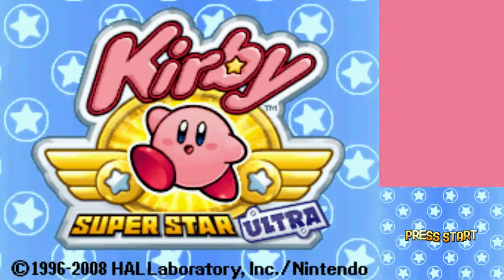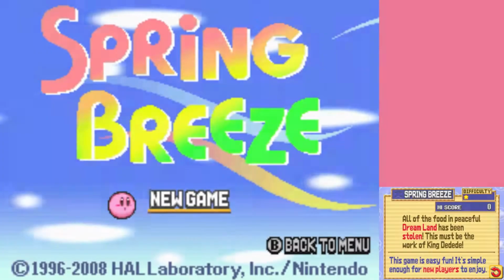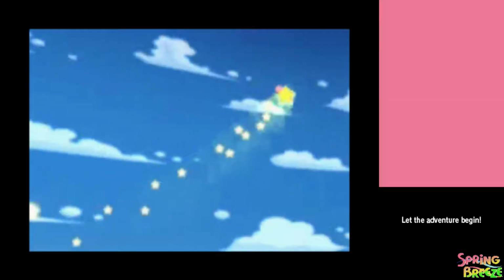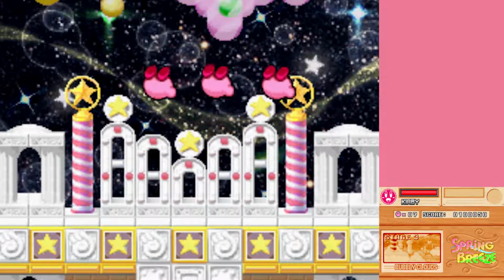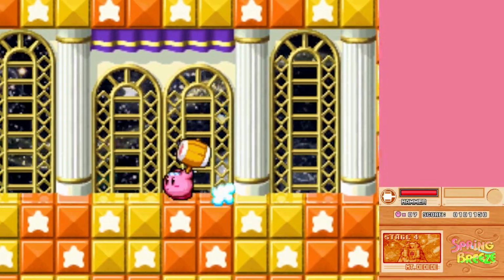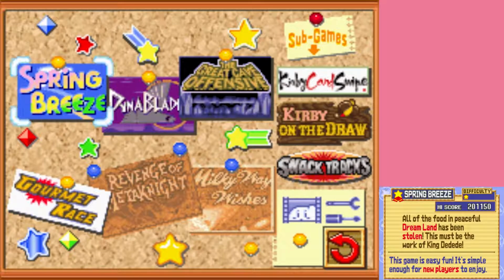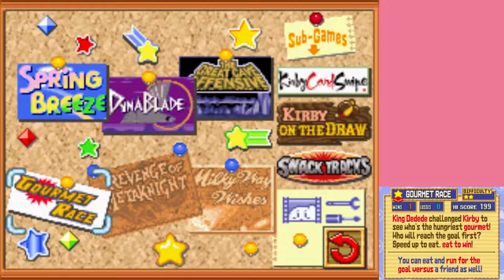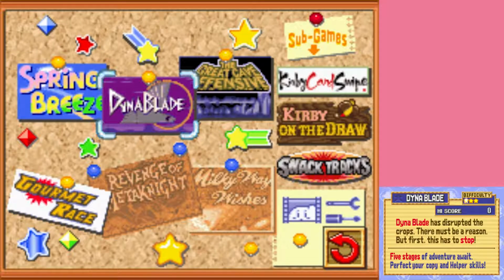Kirby Super Star Ultra Part 1: Gourmet Spring Breeze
We make our way through both Spring Breeze and Gourmet Race.